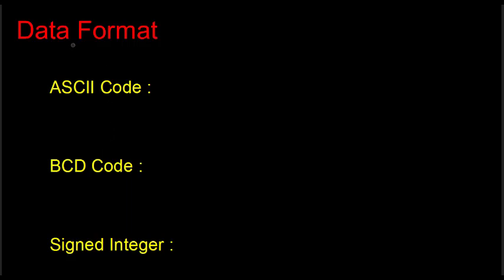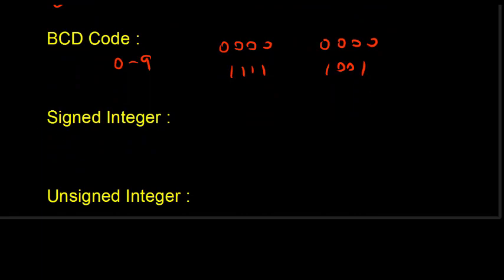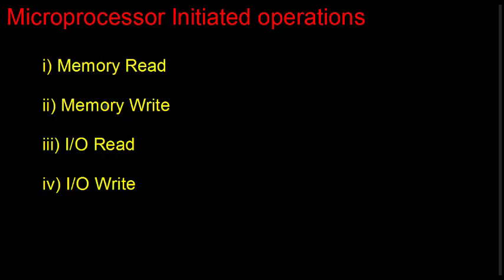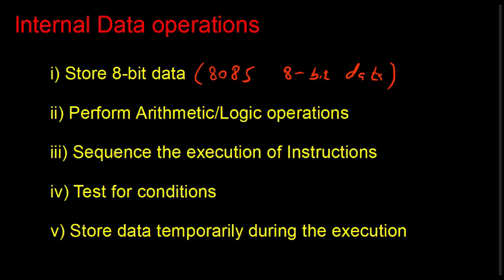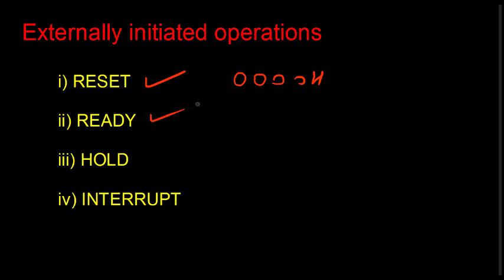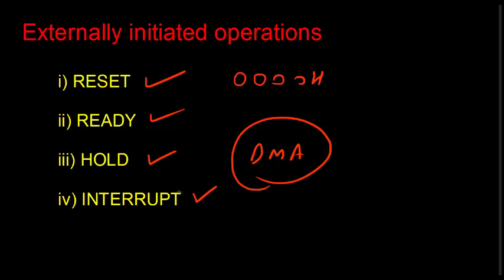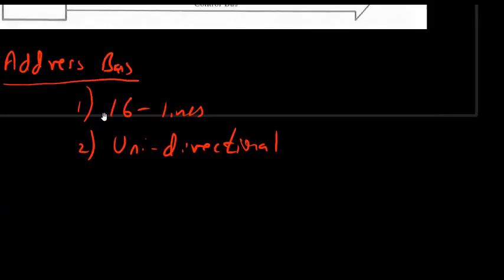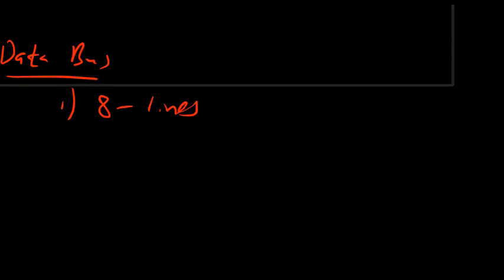8085 Microprocessor - 5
Data format
Types of operations : Microprocessor initiated operations, Internal Data operations, Externally initiated operations
Bus Structure of Microprocessor 8085
Address bus
Data bus
Control bus